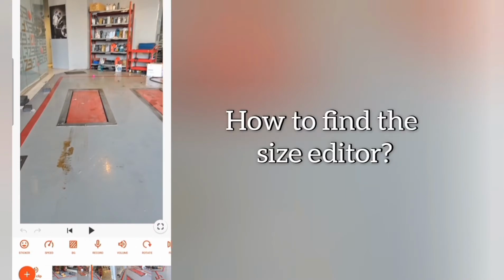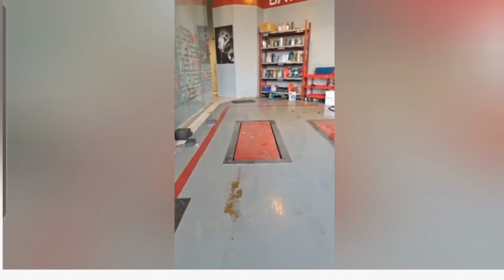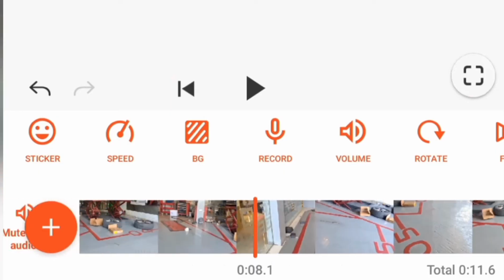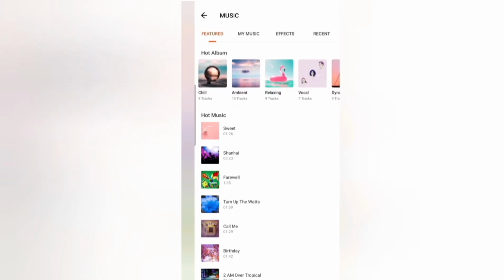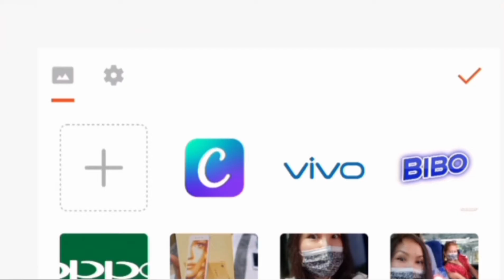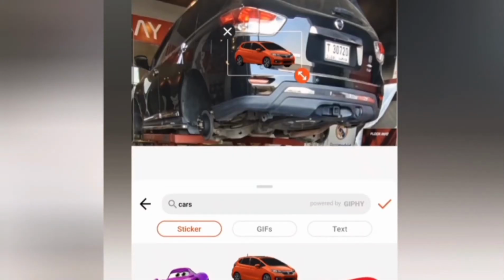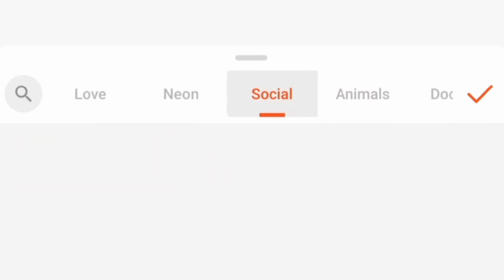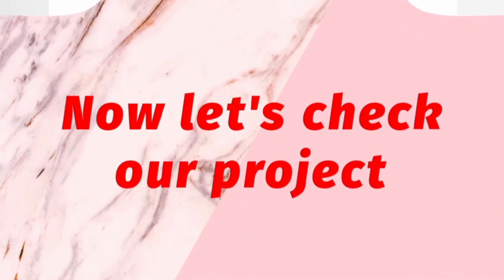How to edit video in 9:16 size to 16:9 for YouTube |No watermark |Using Youcut editor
Its simple tutorial on how we can fix or resize the video through YouCut.
 If you want to learned more about basic editing of your video don't be shy to ask me down in the comment specially for beginners .

Time stamp
0:00 - intro
0:21 - how to edit the video for youtube
1:00 - pic a chosen video

For product 👇

This Channel content creating ideas and few tips in variety of topic.Sharing Vlogs of some various events and life style.The channel may gives an idea specially from language and to the life style in UAE, to thus who aren't travel yet in United Arab Emirates or even people currently resides in the country.This channel may also share knowledge about arabic language and exchange to Phillippine language too.

Desclaimer:
You might seen some product mention some of my content and thats not for promotional or paid affailiate.It is only for personal shopping only.
Hey guys if You wanna get more audience in your Youtube Channel and kearned all the keys to get more searchable channel add VidIq to your channel and at anytime You will be guided in all things You need for Your channel to grow sign up now in my link below

📧lianebethlistan5@gmail. Com